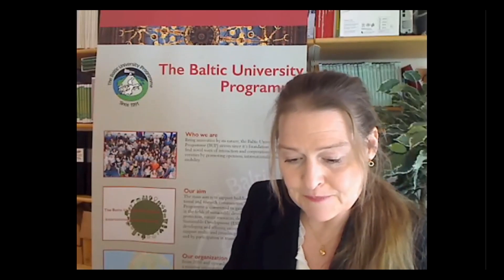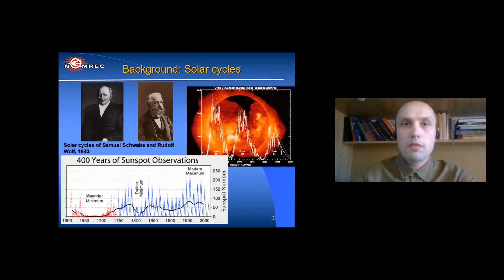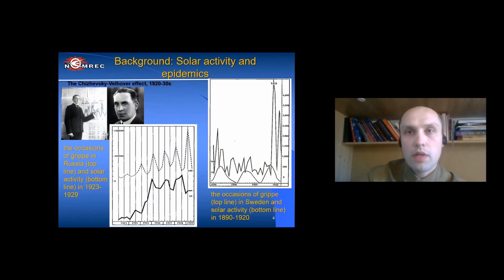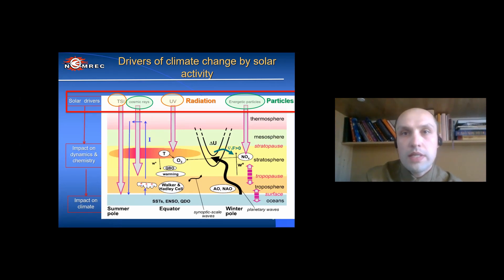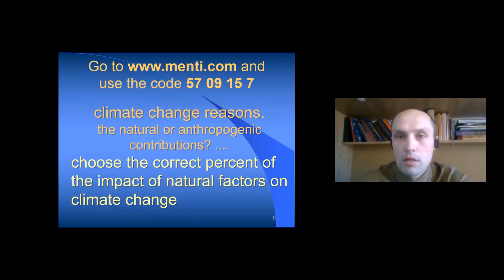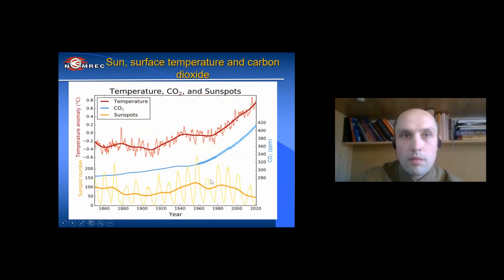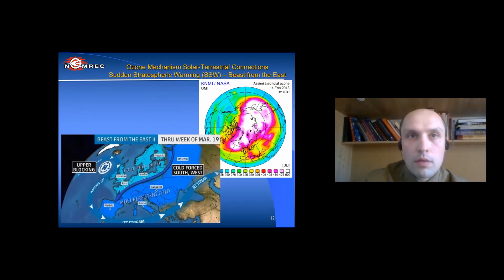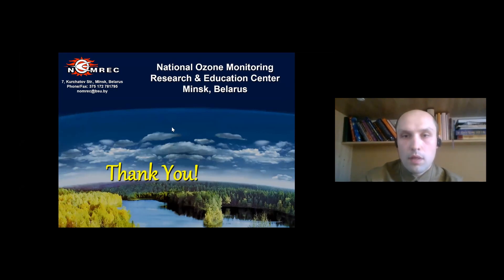Climate change and water change in the Baltic Sea Region - Part 3 - with Tim Schlender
This is the second session of the Baltic University Programme's Space Bridges 2.0, a seminar series on the sustainability in the Baltic Sea Region.

Session: Climate change and water change in the Baltic Sea Region: Drivers and Perspectives.

Part 3: Geophysical factors of climate change in the Northern Hemisphere (solar activity, solar-terrestrial connections) with PhD Candidate Tim Schlender, from Belarusian State University.

Session is hosted by Belarusian State University and Uppsala University.